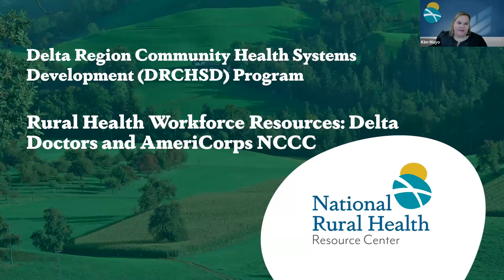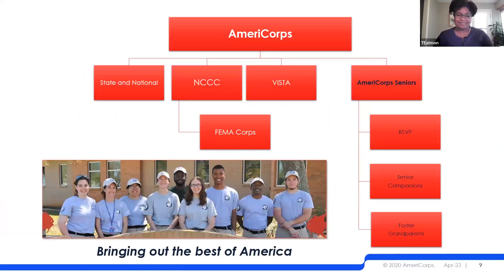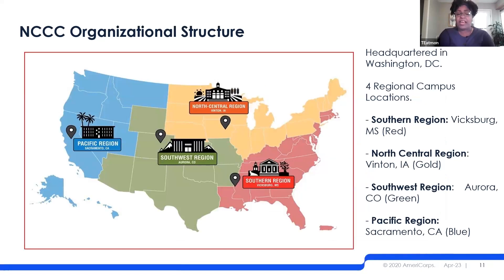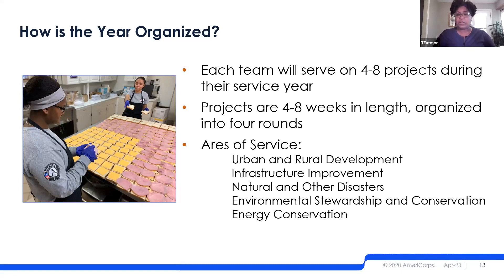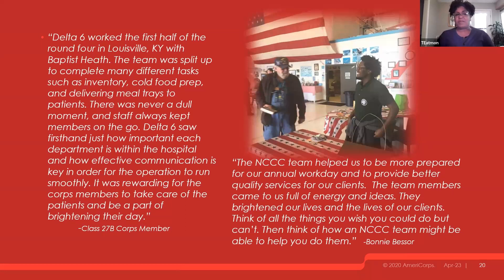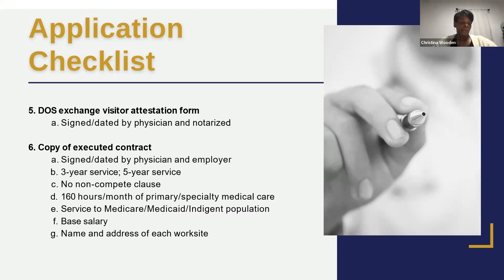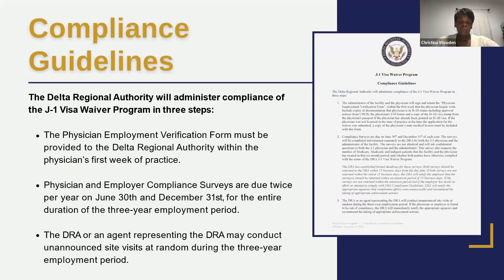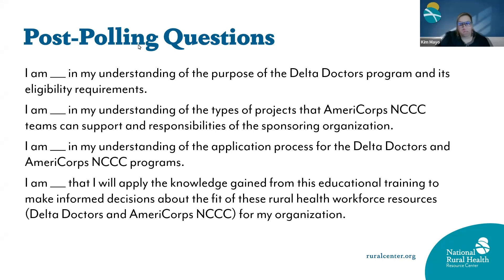DRCHSD Rural Health Workforce Resources - Delta Doctors and AmeriCorps NCCC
The Delta Doctors program allows nondomestic physicians trained in this country to work in health professional shortage or medically underserved areas for three years through a J-1 visa waiver. AmeriCorps National Civilian Conservation Corps (AmeriCorps NCCC) provides teams of young adults to provide hands-on work for short-term projects targeting initiatives such as infrastructure improvement, community outreach and education.